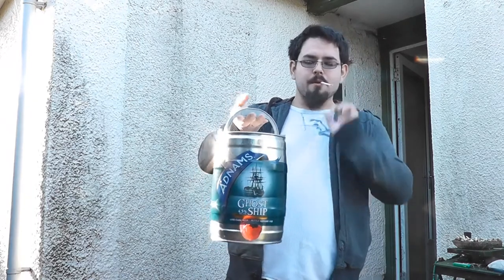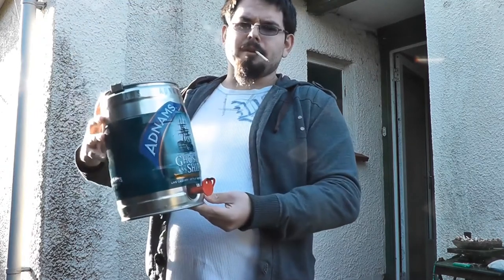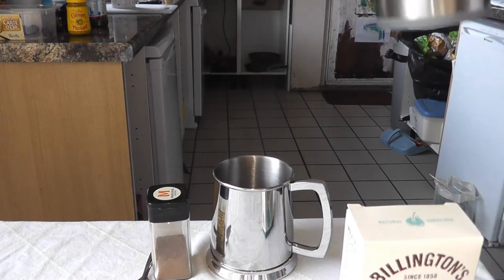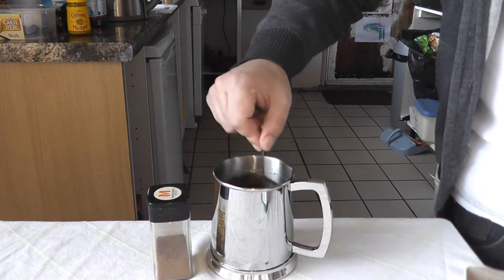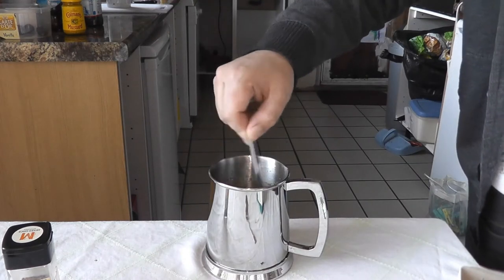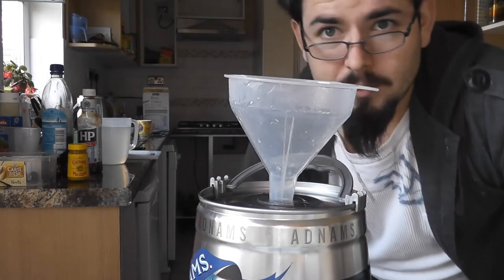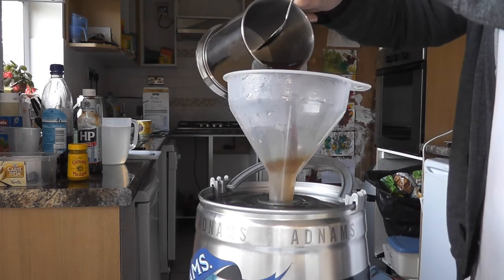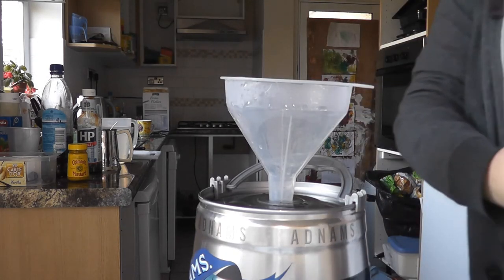Keg experiment and spiced apple cider trial batch!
I experimented with a 5liter keg and to show a very easy way to convert it into a aluminum demijohn while testing it with a batch of spiced apple cider. To compare it to tried and trusted glass.

Welcome to brewtalk